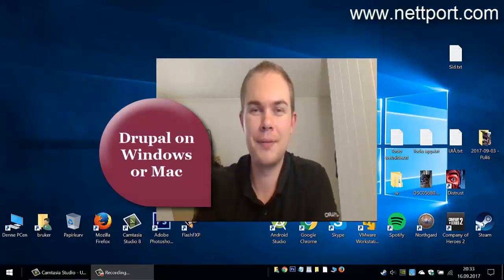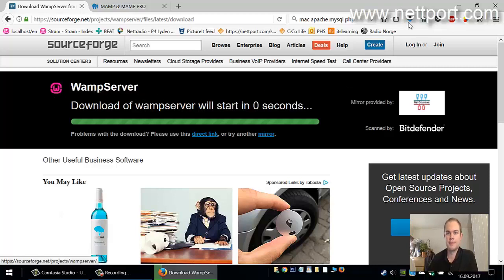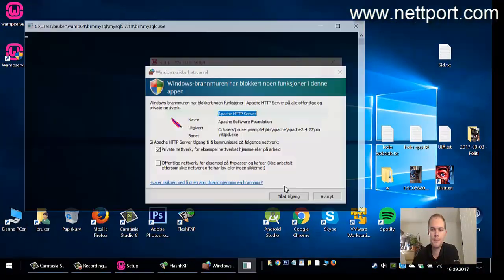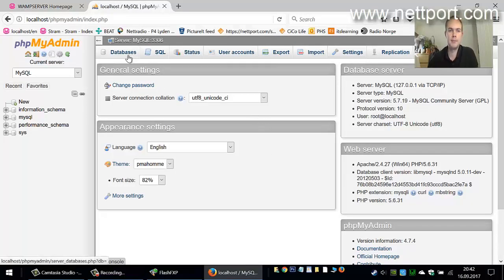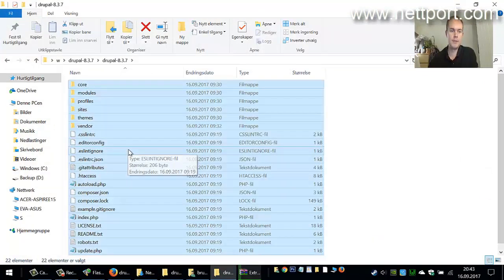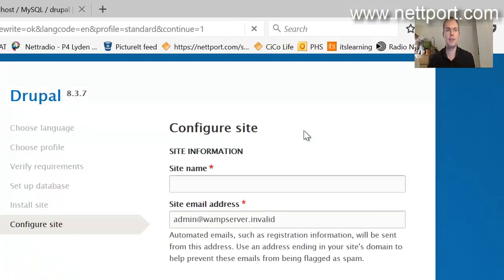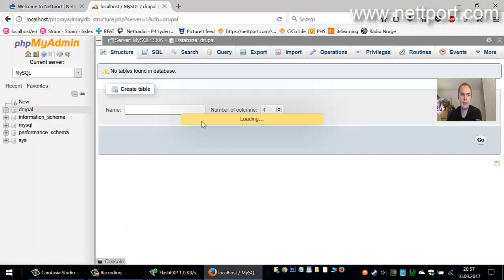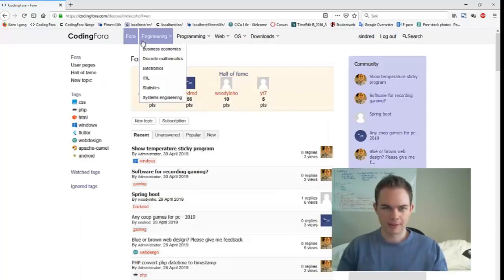Drupal installation on Windows 10